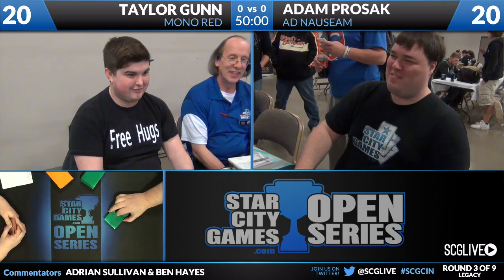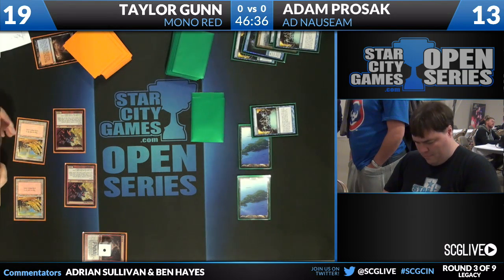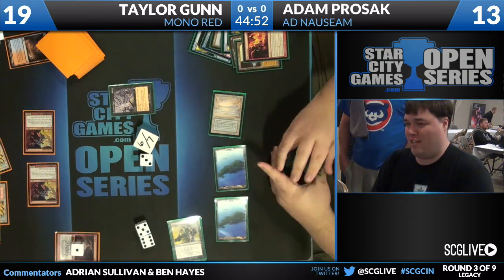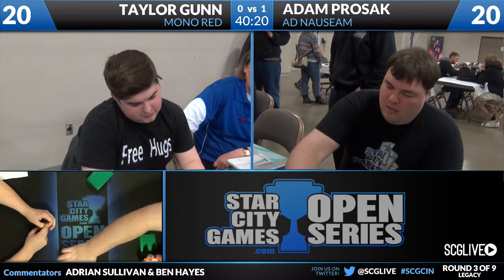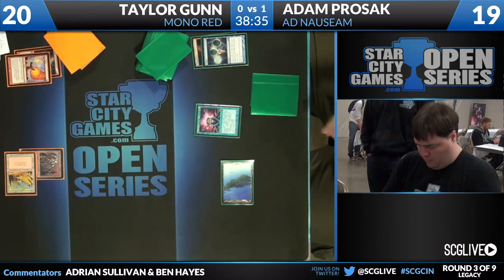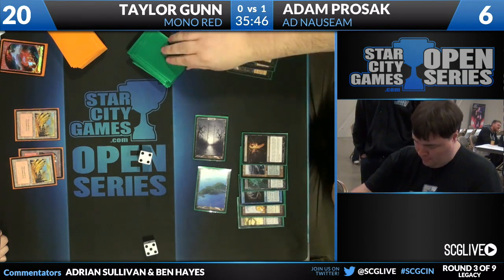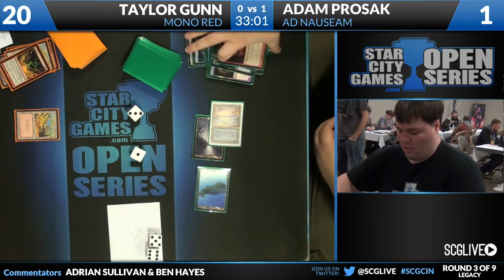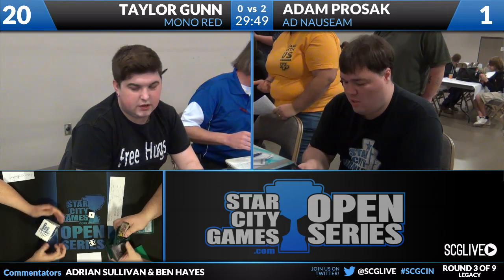SCGCIN - 2013 - Legacy - Round 3 - Taylor Gunn vs Adam Prosak